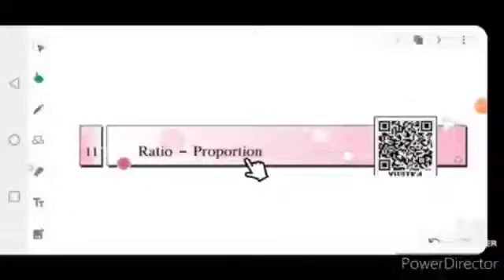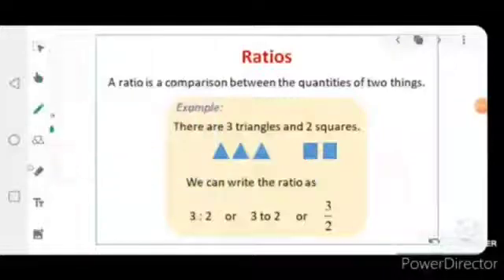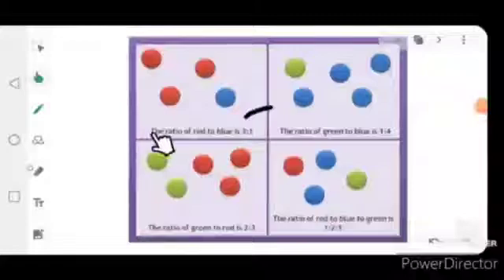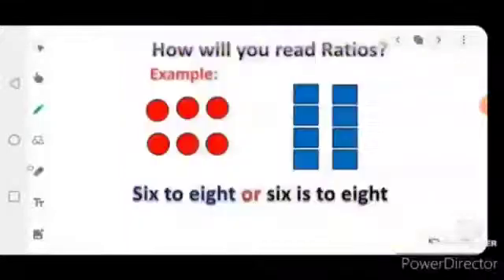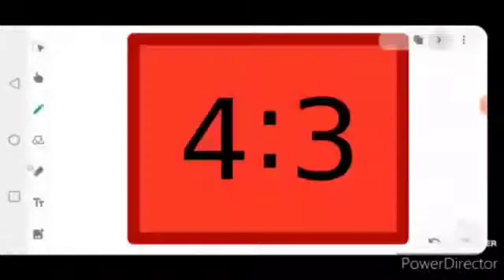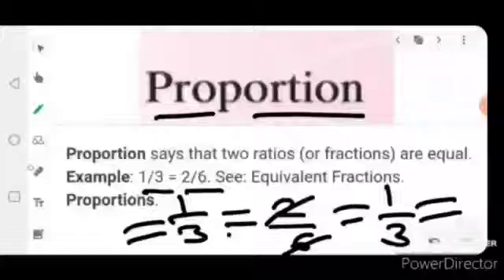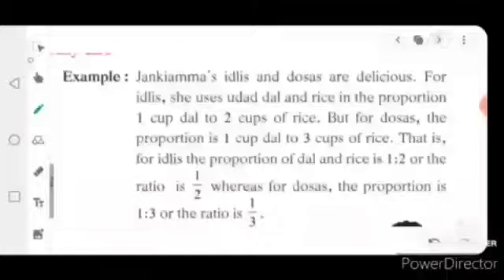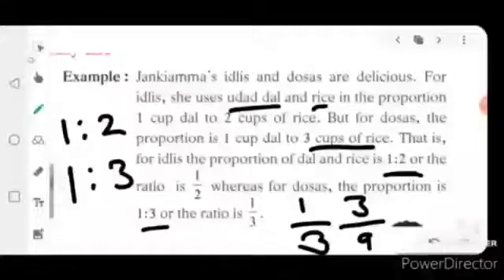SUBJECT:MATHS CLASS:6TH DATE:02.03.2021